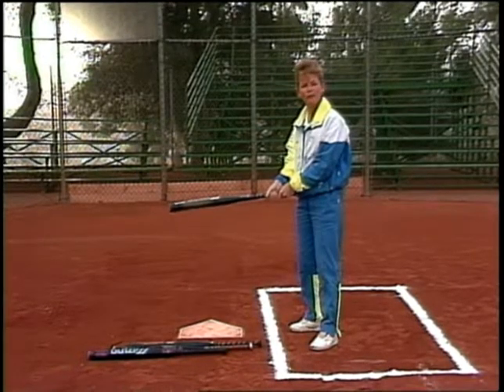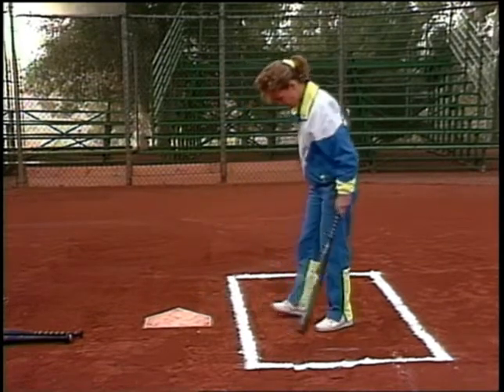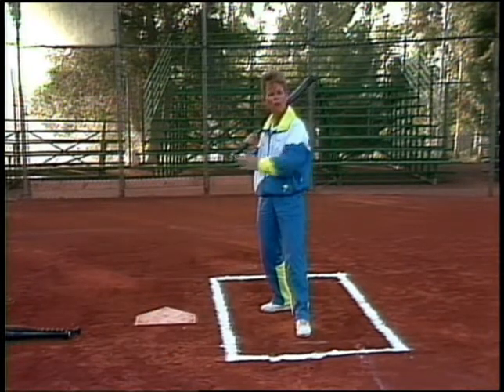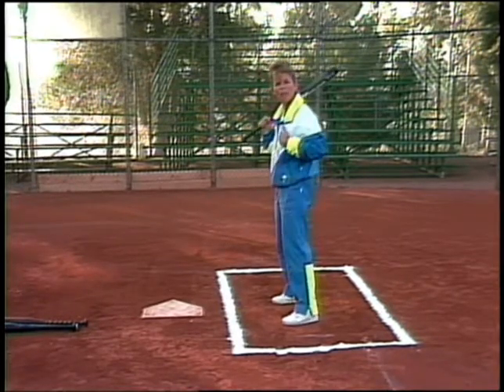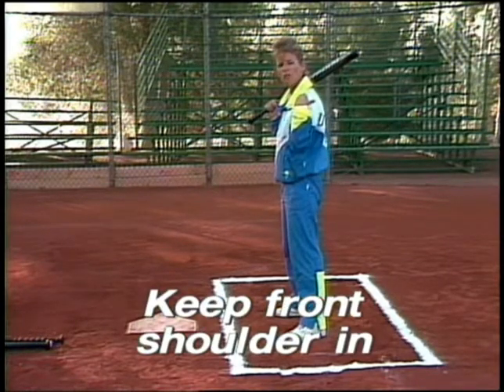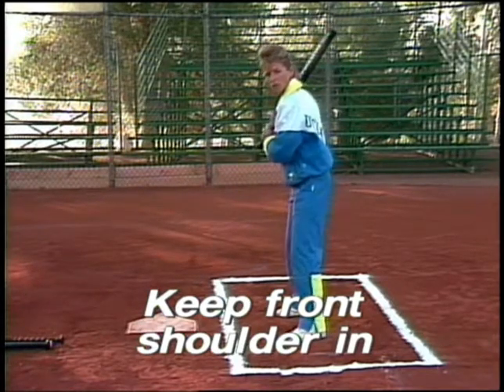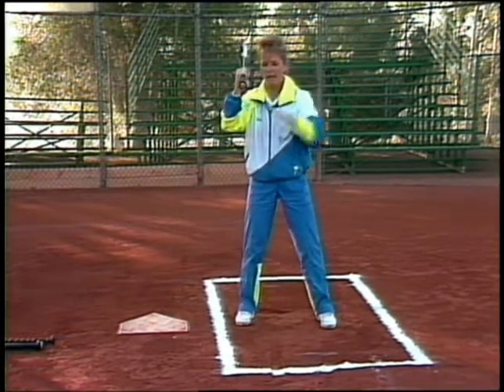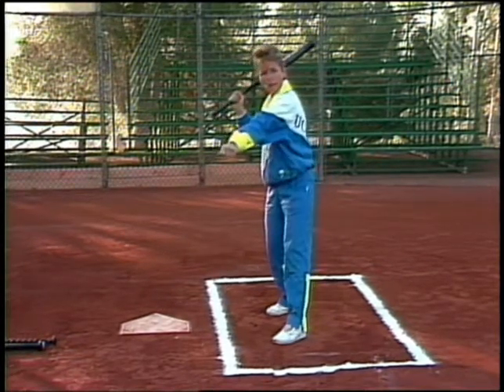sb13 03 stance